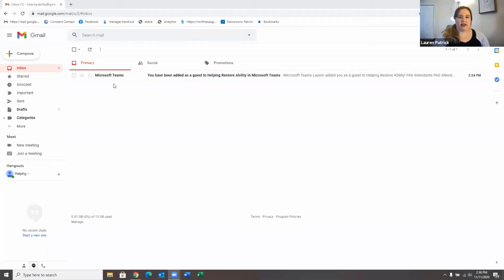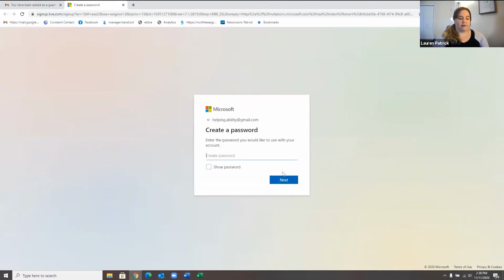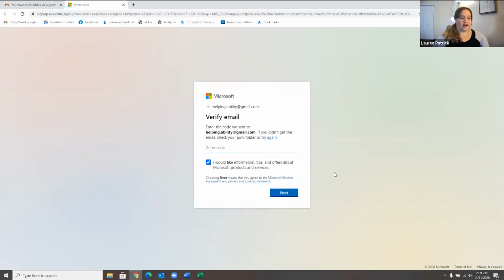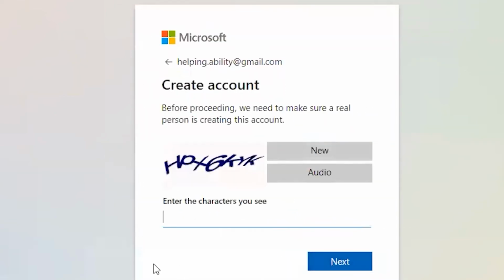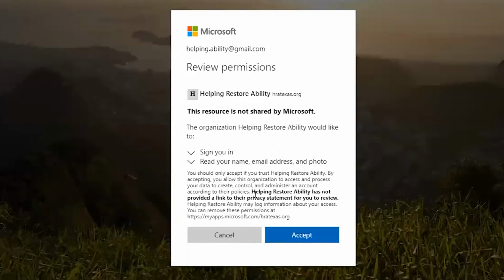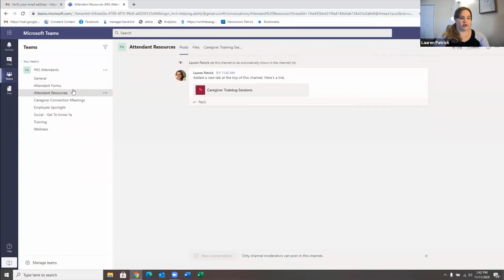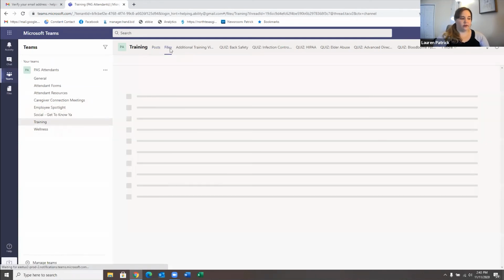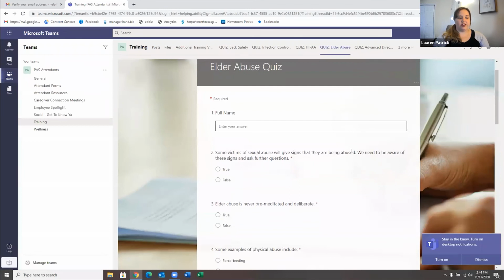Caregiver Teams How To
Information for caregivers on how to access internal Teams Channel